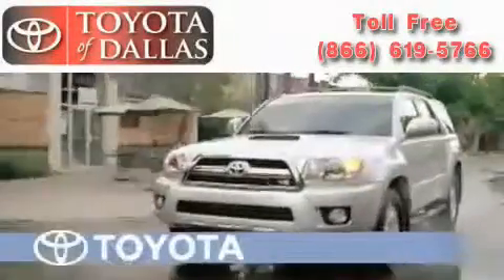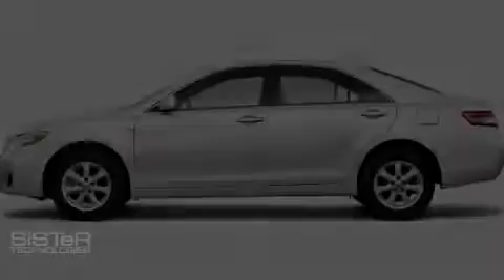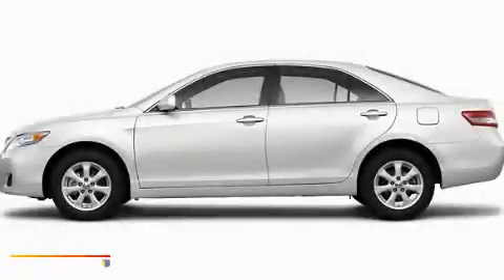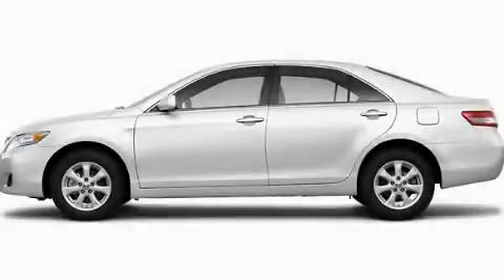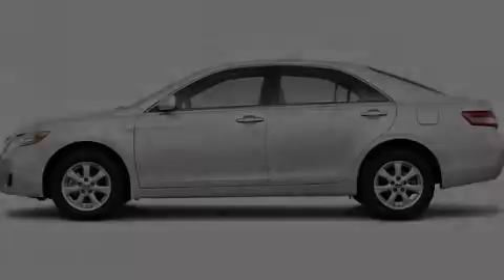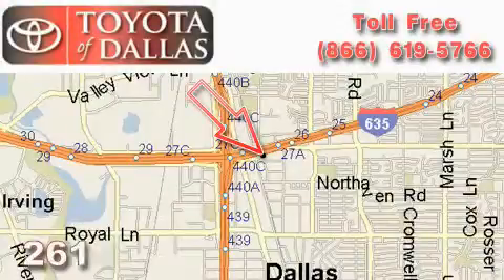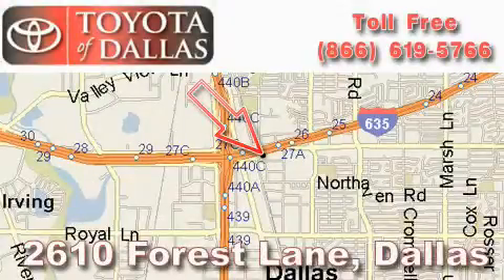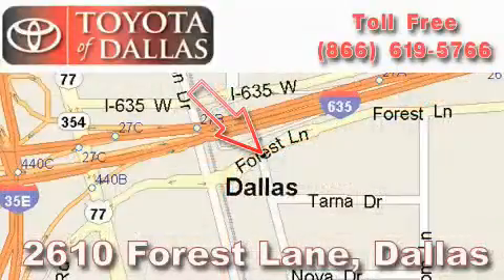2011 Toyota Camry Irving TX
Year: 2011
 Make: Toyota
 Model: Camry
 Engine: 2.5L 4 Cyl. Sequential Fuel Injection

 Exterior: White
 Miles: 1

 2011 Toyota Camry Dallas TX